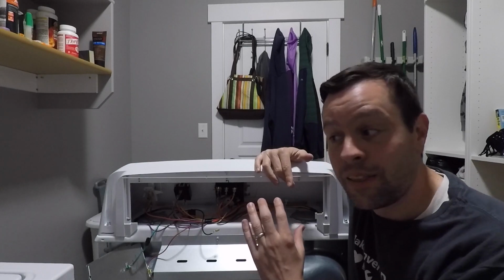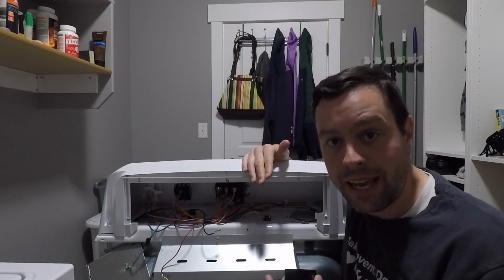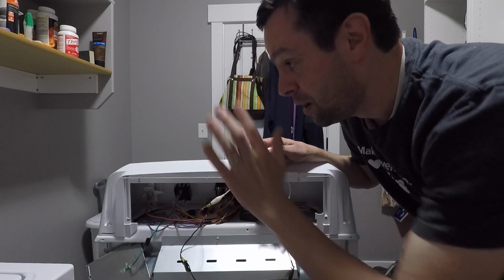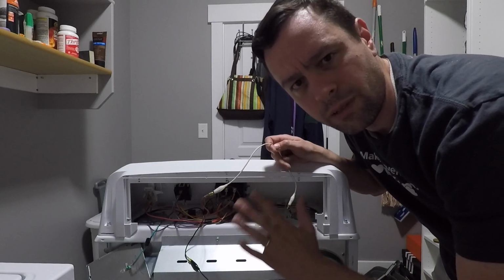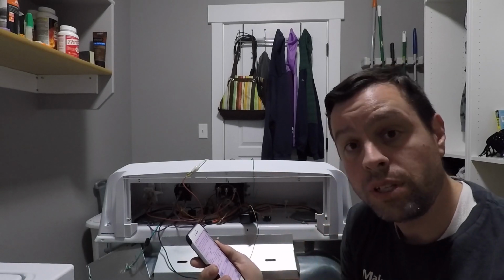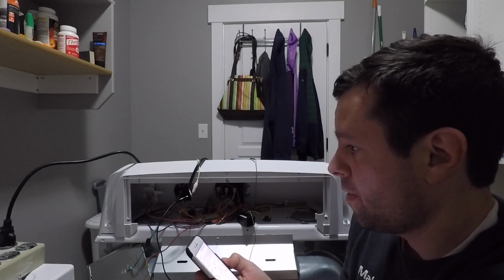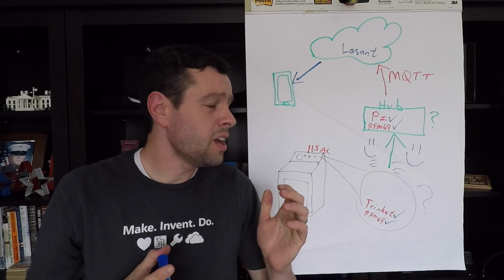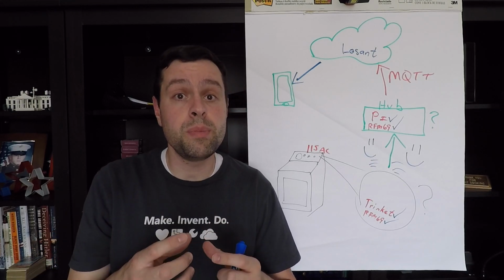The Texting Dryer Sends a Text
In this episode the dryer actually sends a text but not after some issues. I also announce that we've found a collaborating partner for the PCB side of the project in Agility Design based in Seattle, WA.

# QOTD
What was your favorite part of the texting dryer project?